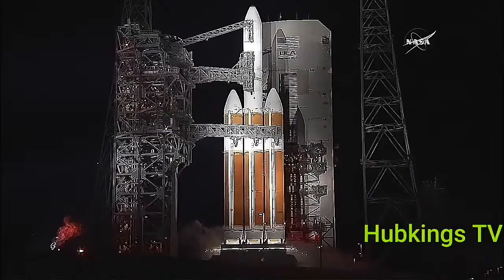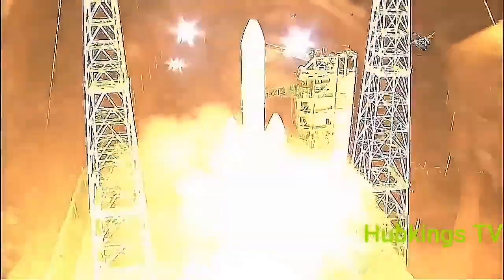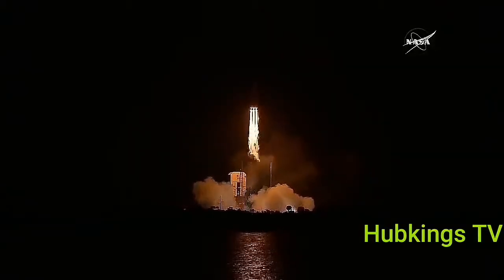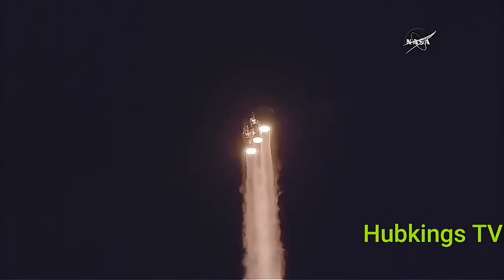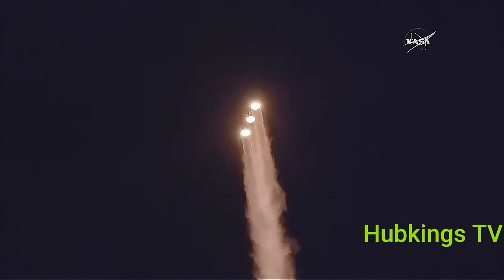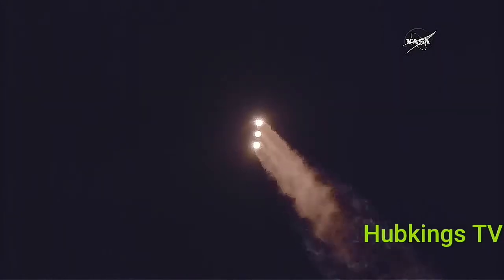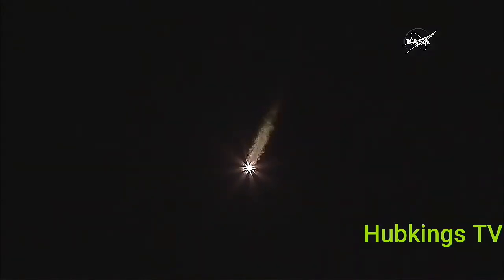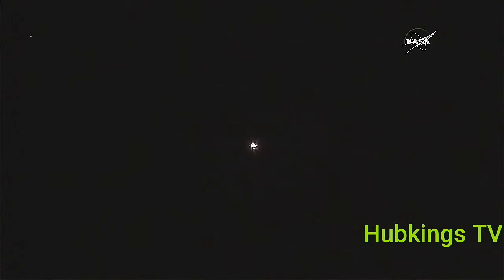Parker Solar probe (Parkerova Sluneční sonda)